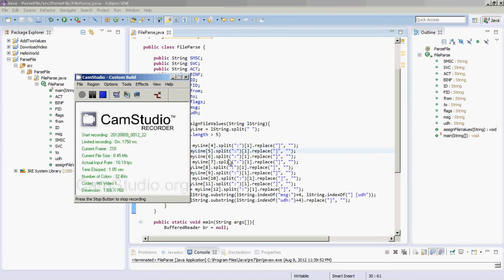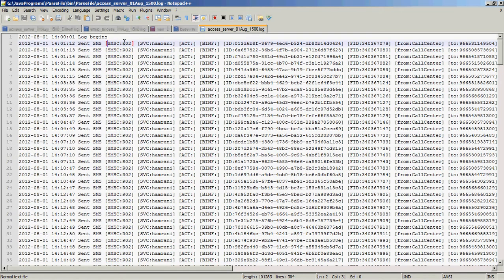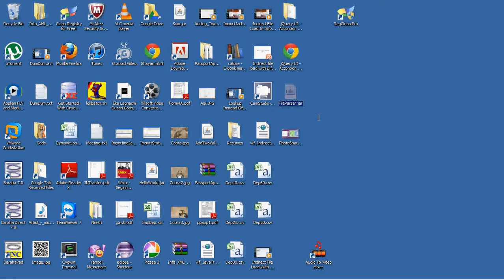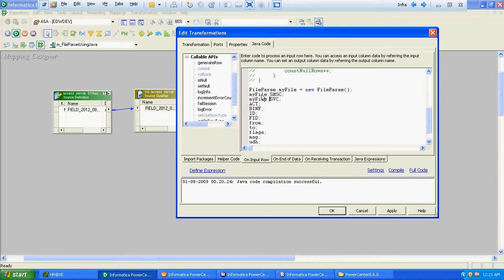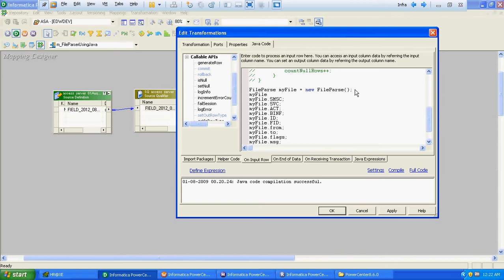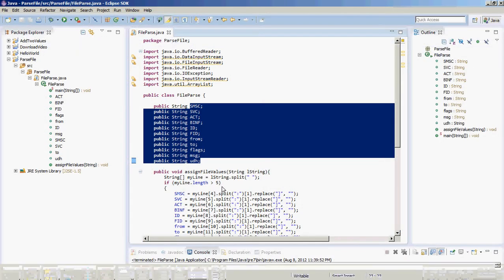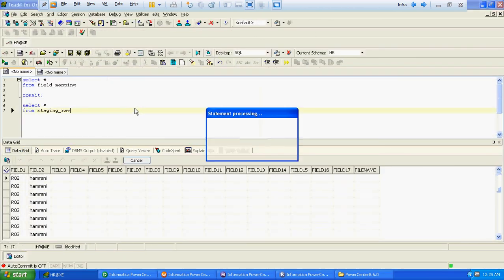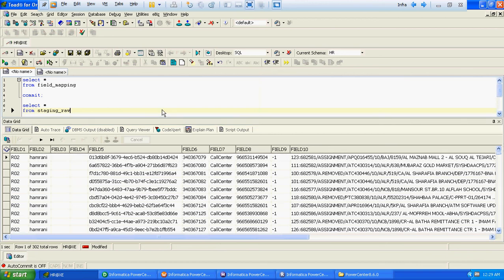Informatica : Parse Complex File Structure Using Java Tranformation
Parsing Complex Source File Using Java Tranformation